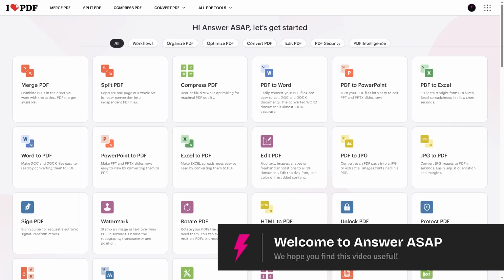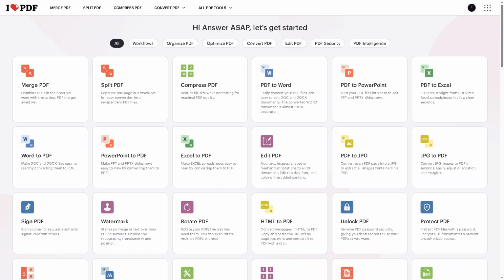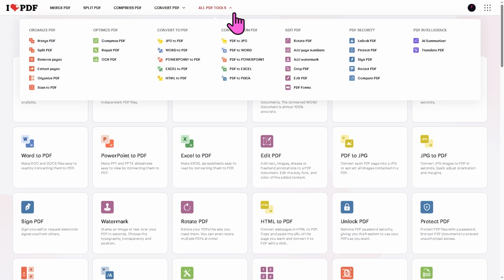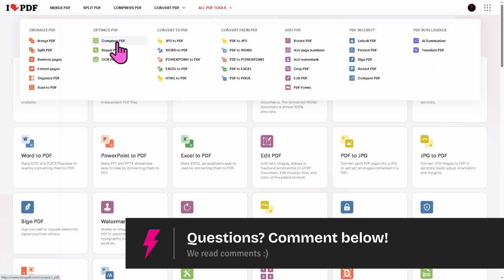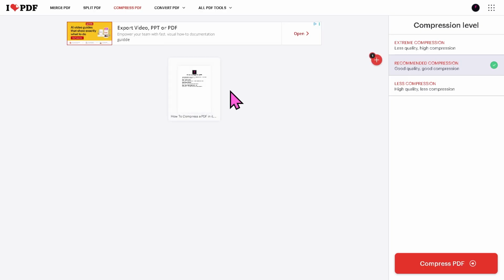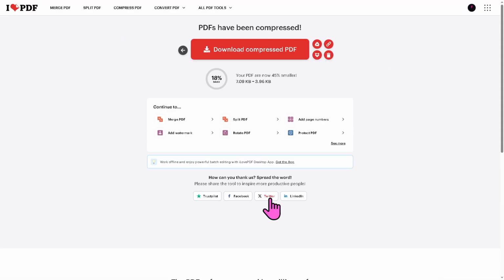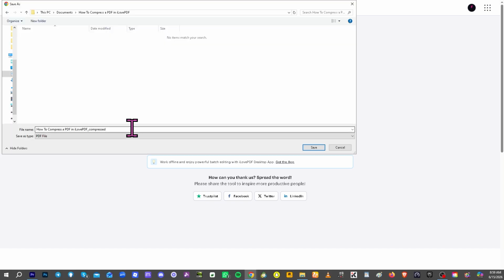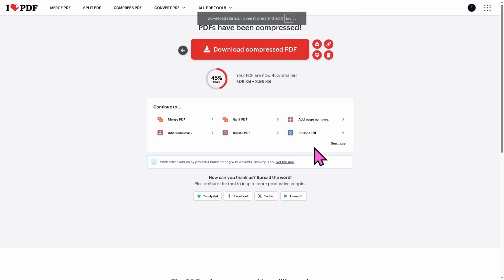How to COMPRESS PDF in iLovePDF (Step by Step) 2026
This video will help you learn how to compress PDF files using iLovePDF, making them easier to share and faster to upload. Please consider liking the video and letting us know if you have any comments, ideas or questions, we really appreciate any feedback! We have plenty of other tutorials on our channel so come and see if we can help you with anything else :)